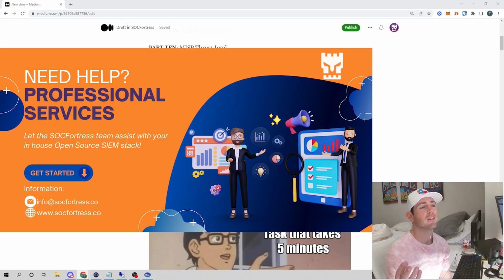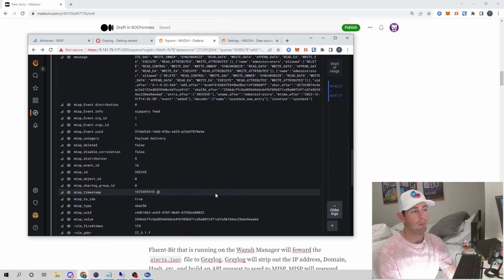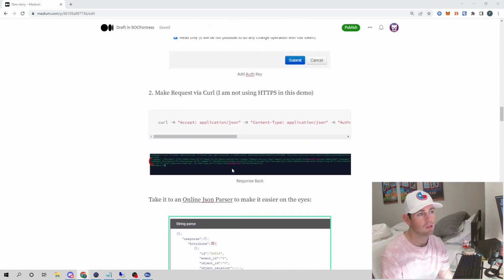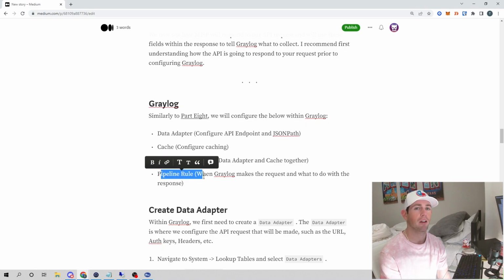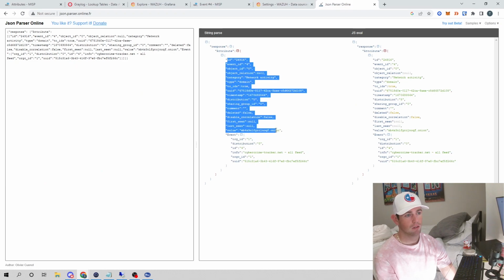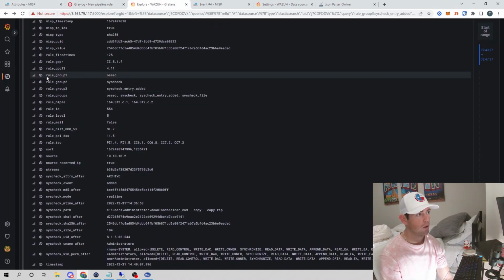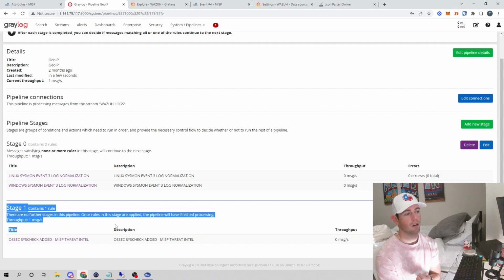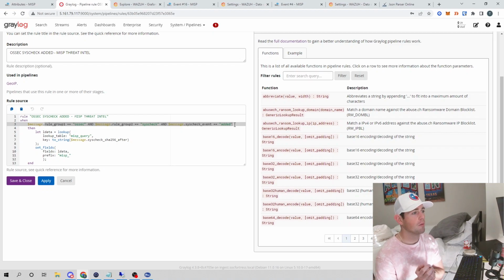Wazuh + MISP Automation - Automate Your SIEM Threat Intel Now!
Join me as we integrate our Wazuh events with MISP. Learn how to take advantage of Graylog to automate your threat intel lookups!